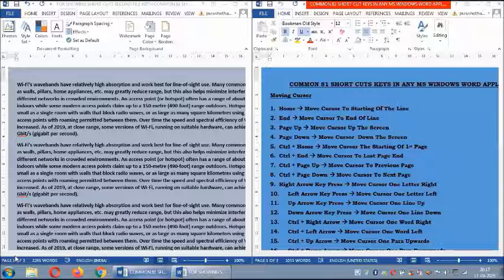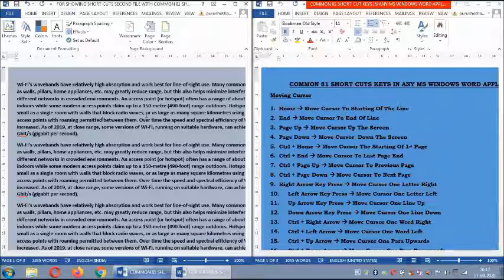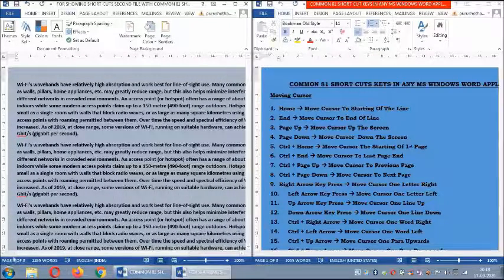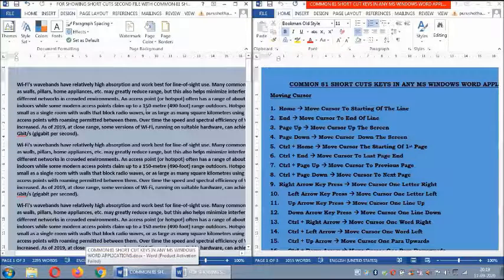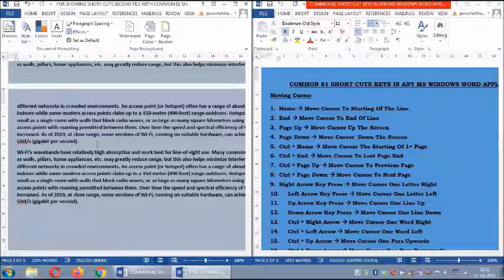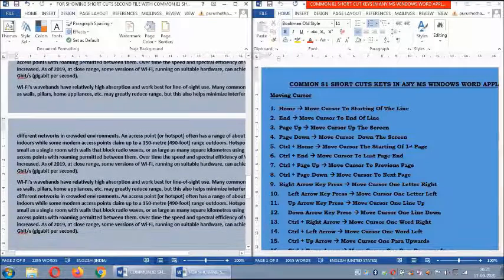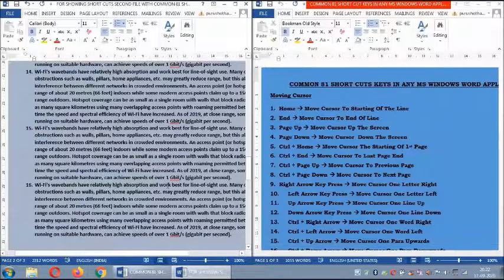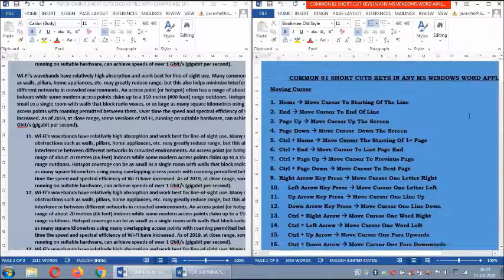Part 1COMMON 81 SHORT CUTS KEYS IN ANY MS WINDOWS WORD APPLICATION